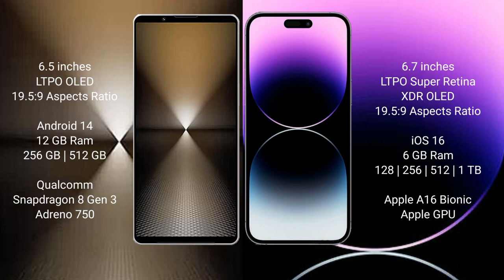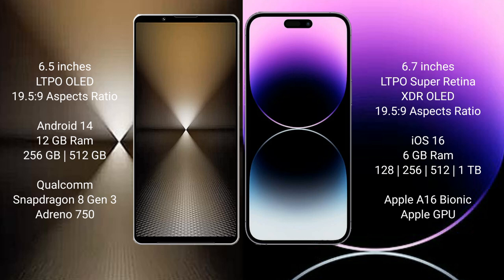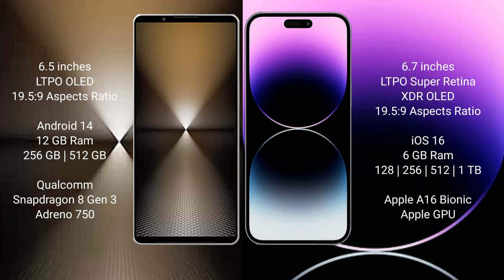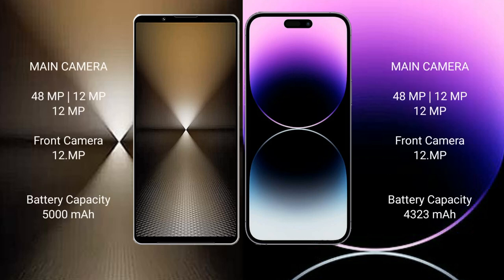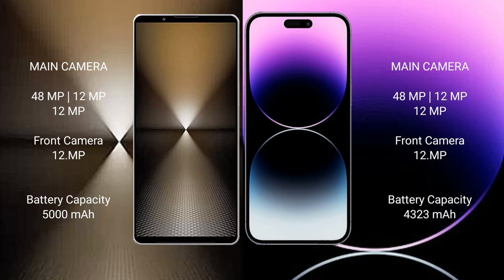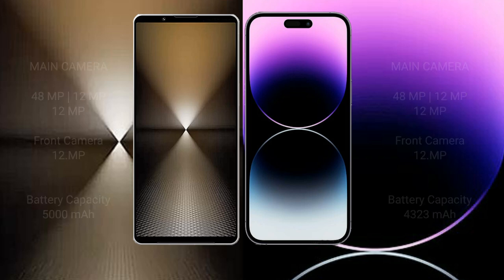Sony Xperia 1 VI vs iPhone 14 Pro Max Review